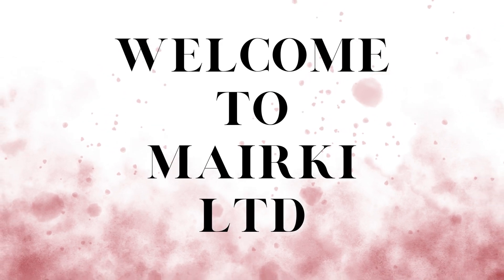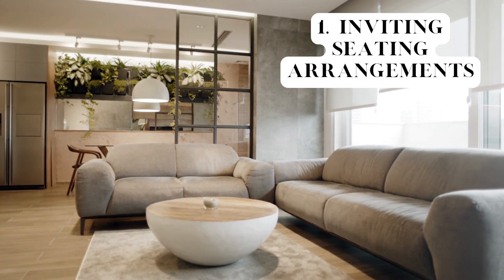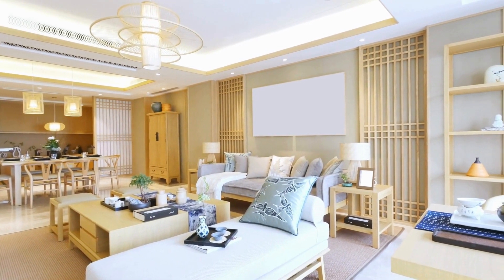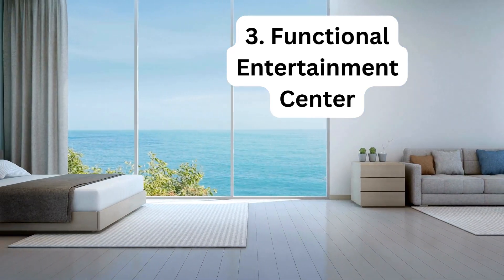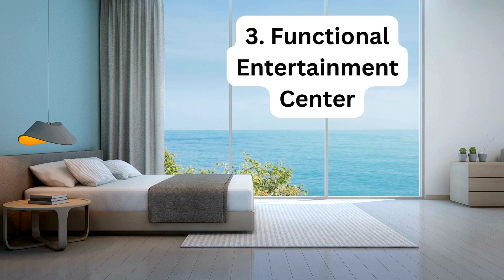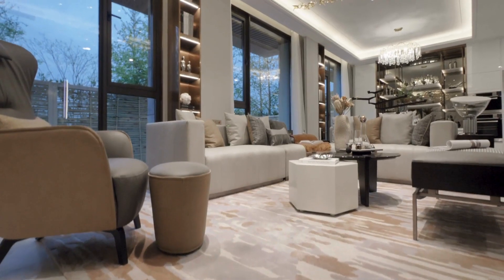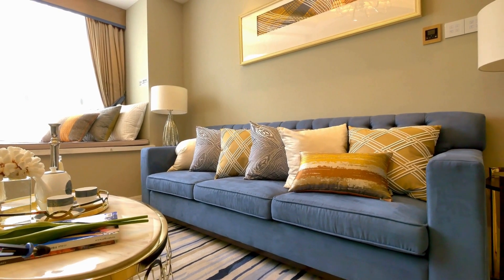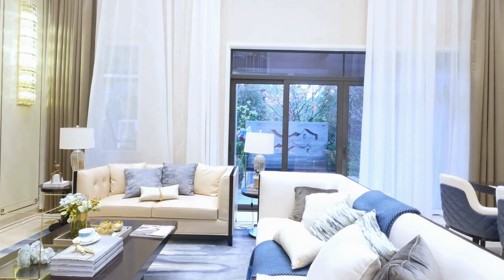Living area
The living area is the heart of the home, offering a harmonious blend of comfort and style. Inviting seating arrangements, featuring plush sofas and cozy armchairs, create a warm and welcoming space for relaxation and socializing. Stylish furnishings and decor elements, from elegant coffee tables to carefully curated wall art, contribute to the overall aesthetic appeal, reflecting the homeowner's unique style. A functional entertainment center adds modern convenience, providing an ideal setting for enjoying movies, music, or gaming. The design emphasizes natural light and open space, creating a bright and airy ambiance that enhances the overall mood of the living area. This central hub fosters a sense of togetherness, making it the perfect place for family gatherings, entertaining guests, or simply unwinding after a busy day.